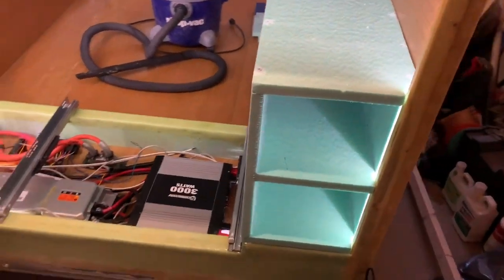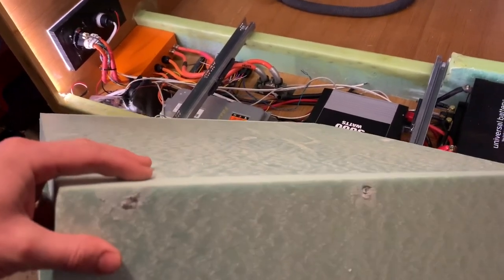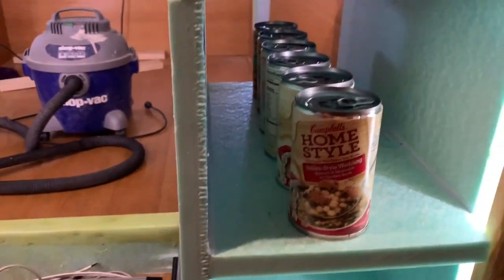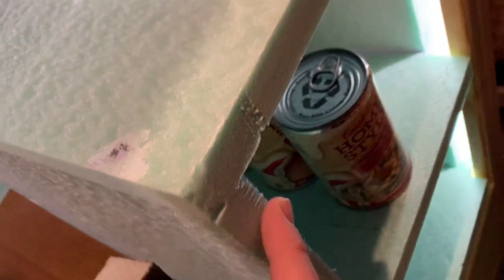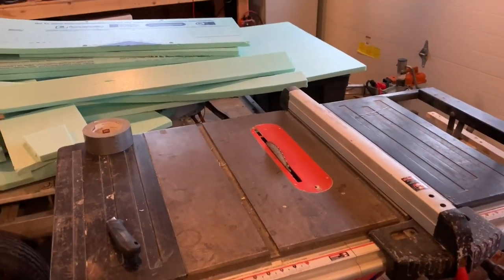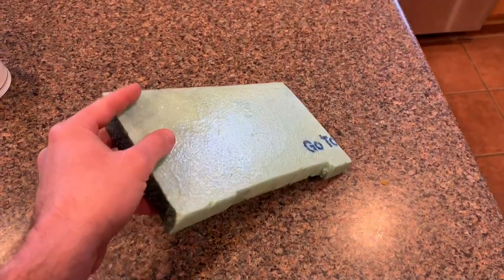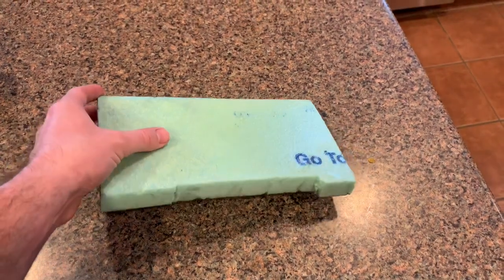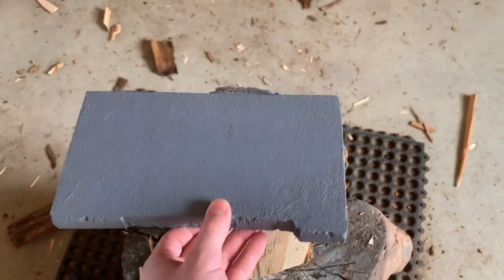Foamie Camper Build: Starting the Foam Cabinets